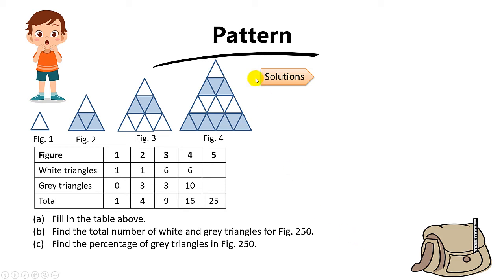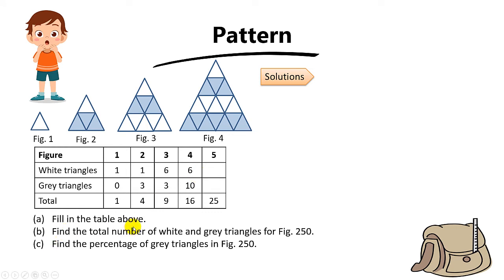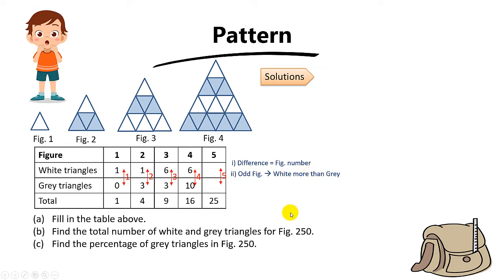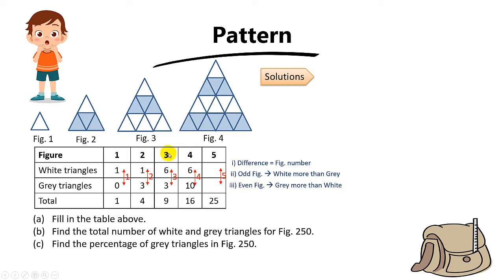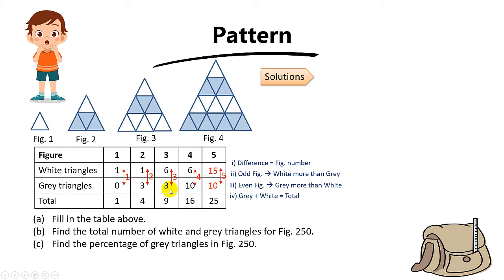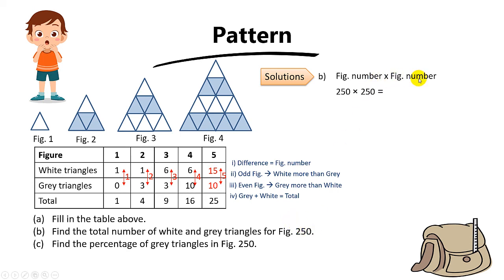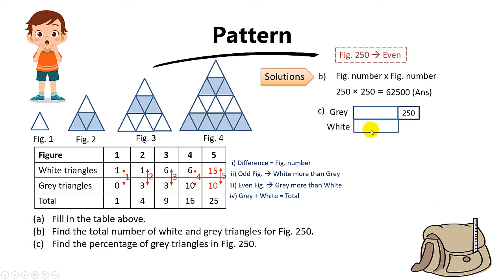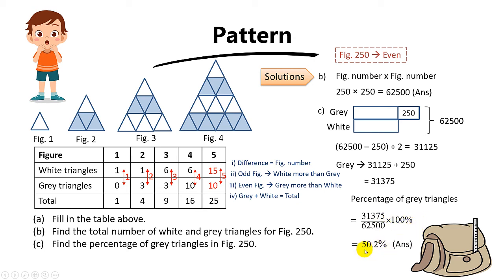PSLE 2019 Challenging Pattern Question Solved!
This is another famous question from PSLE 2019 Math paper which "brought many students to tears".

In my opinion, only the last part was hard. Your child should be able to get the first few parts correct and secure most of the marks in this Pattern question.

Watch this video to learn how we can spot the pattern to solve this question easily.